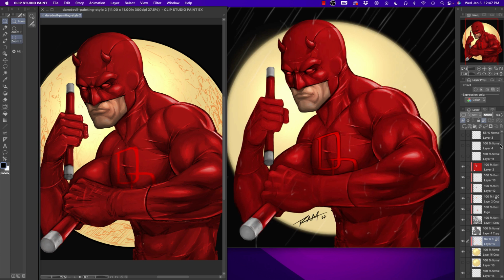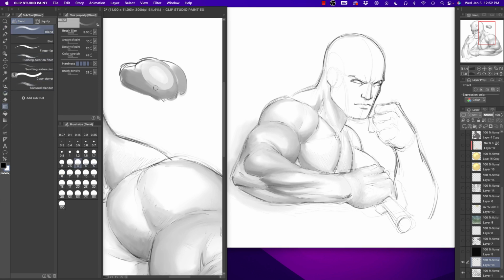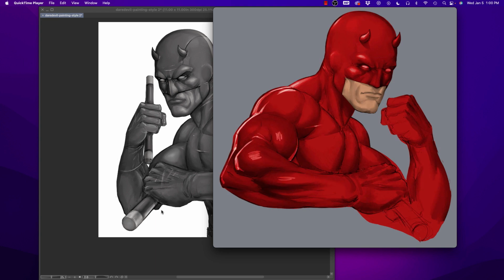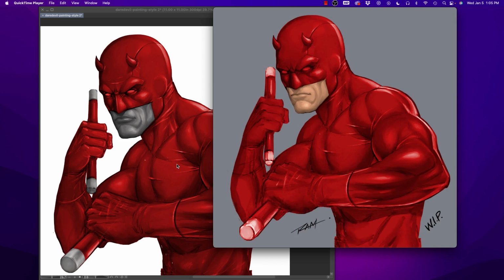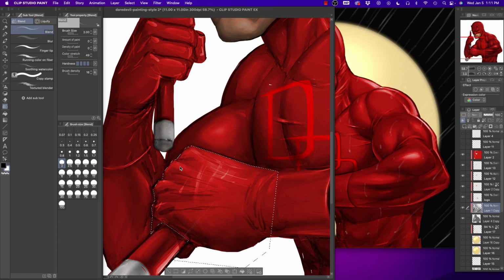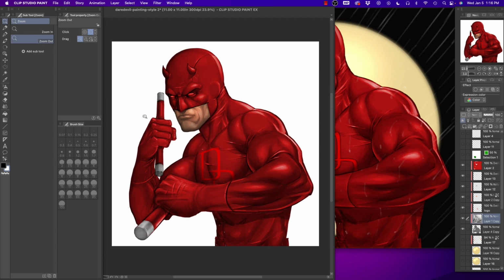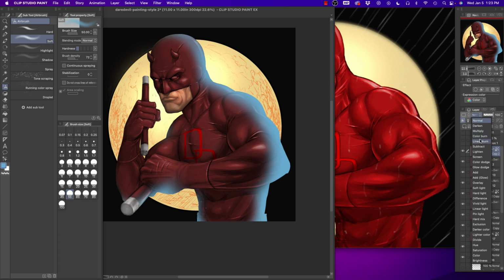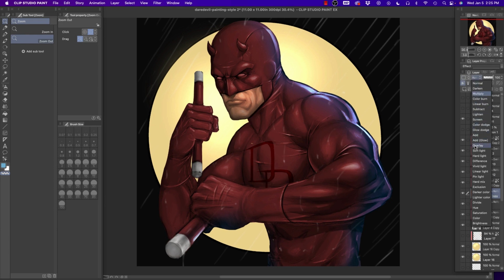Sharing Some Techniques for Digital Painting in Clip Studio Paint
In today's video tutorial I share some of the main techniques that I used to create this fan art of Daredevil.  This is a fun and easy way to digitally paint with Clip Studio Paint.

Let me know if you have any questions about the video as well as any requests for new content.

Keep making great art and more on the way! ;)